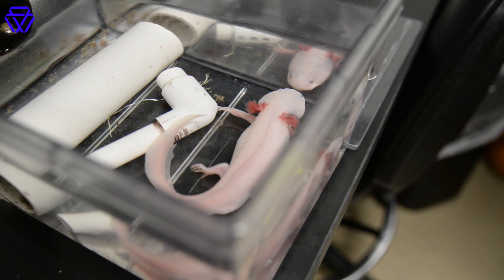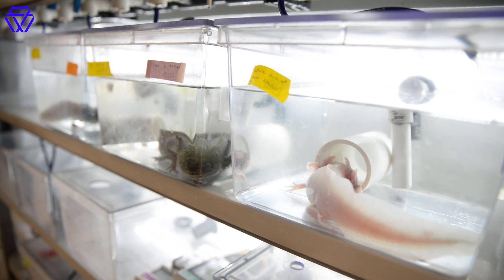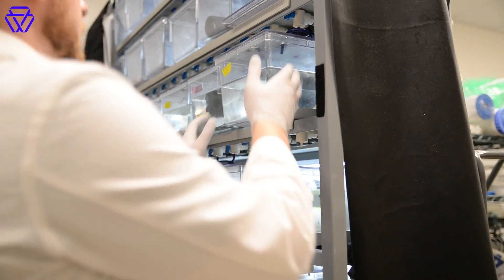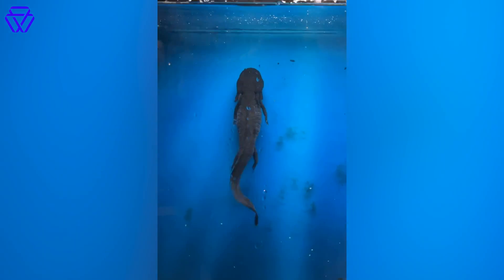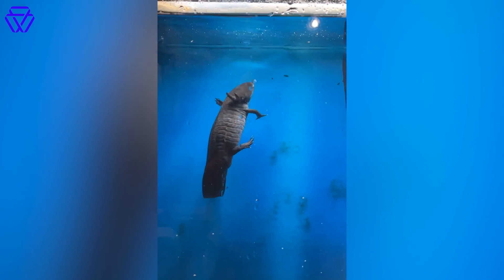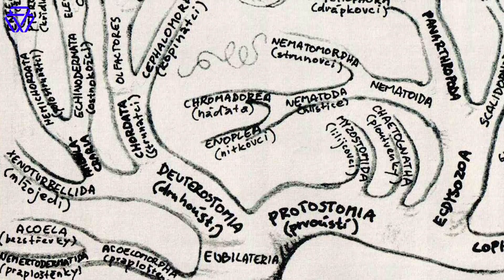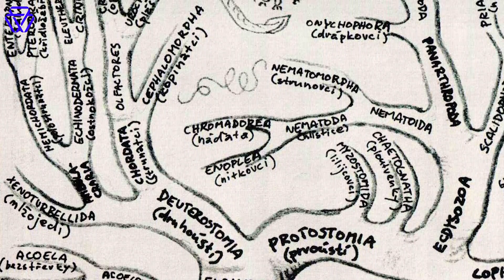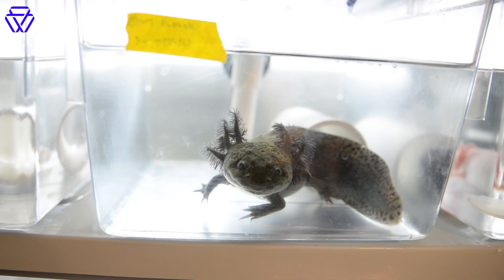Axolotls are pros at regrowing limbs | Unusual Labmates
Few axolotls live in the wild, but millions can be found in laboratories worldwide. Whitehead Institute graduate student Conor McMann is one of many researchers studying this salamander's amazing ability to regrow body parts, from tails and limbs to even pieces of its spine and brain. McMann seeks to understand whether the rules of regeneration in axolotls can be generalized across other species, an insight that could lead to breakthroughs in regenerative medicine.

Whitehead Institute is a world-renowned non-profit research institution dedicated to improving human health through basic biomedical research.